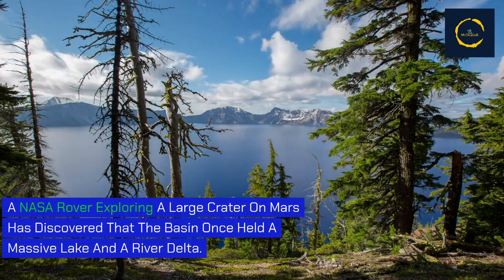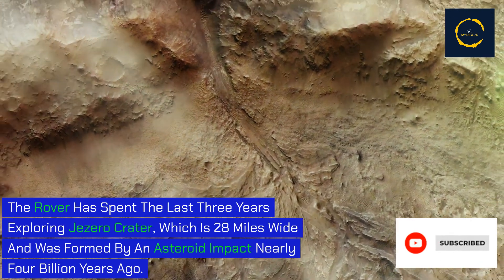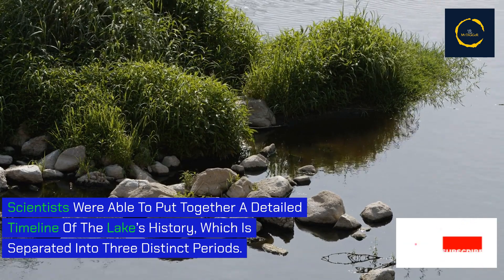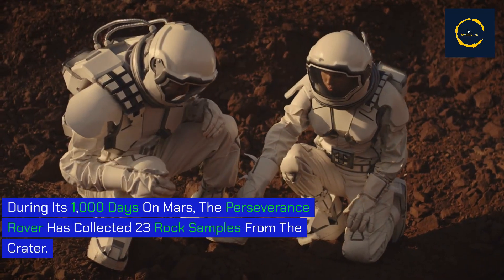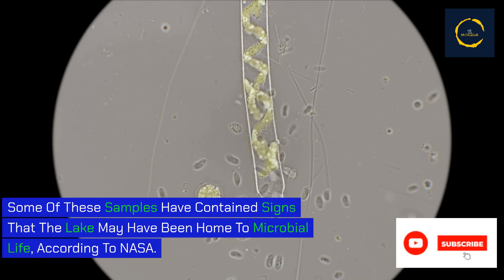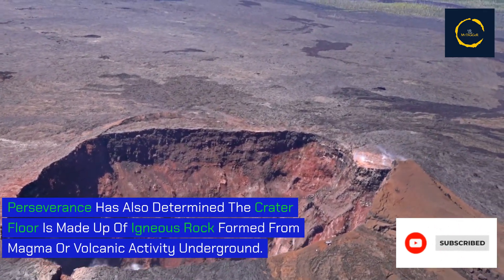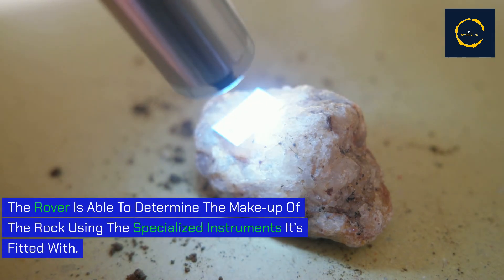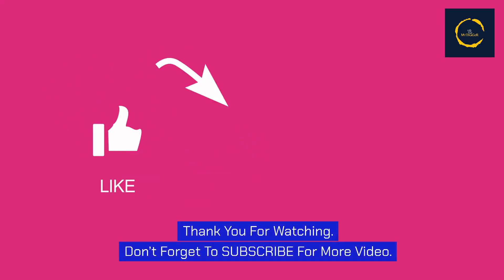NASA Reveals Mars Crater Was a Massive Lake: Evidence of Ancient Rivers and Microbial Life on Mars!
🌌 NASA’s Perseverance Rover Unveils Mars' Ancient Secrets!
Prepare to dive into one of the most fascinating discoveries in space exploration. NASA’s Perseverance Rover has been exploring the Jezero Crater on Mars since its landing in February 2021. This 28-mile-wide crater, formed by an asteroid impact nearly 4 billion years ago, has been revealed to hold the remnants of an ancient lake and river delta.

In this video, we break down Perseverance’s 1,000-day mission and the groundbreaking findings that have reshaped our understanding of Mars’ history. The rover has uncovered layers of sediment, volcanic rocks, and even chemical traces that suggest the possibility of ancient microbial life. Scientists have identified:
-Fine sand and mud: Ideal for preserving fossilized life.
-Phosphate and silica: Key building blocks of life on Earth.
-Mudstone rich in salt: Evidence of lake evaporation over time.

Discover how NASA’s advanced instruments are revolutionizing our search for life beyond Earth by analyzing rocks for microscopic fossil-like structures and chemical changes. Could Mars’ Jezero Crater hold the key to answering humanity’s biggest question: “Are we alone?”

🚀 Join us as we explore the thrilling discoveries on Mars and discuss what they mean for the future of space exploration.

More World War II Stories:
Nicholas Winton: The Hero Of World War II Who Saved Hundreds Of Children From The Holocaust!

More about Space:
How The Total Solar Eclipse 2024 Differs From 2017 Solar Eclipse | 2024 Solar Eclipse Is Special |
Nasa Claims That Famous Crater On Mars Was Once A Lake | Water On Mars | Ancient Mars River |
Discover These Astounding Space Colonies Designed By NASA In The 1970s And Future Plans For MARS!
The Disturbing Story Of Soyuz 11 And The Only People To Ever Die In Outer Space!

💬 What do you think about the possibility of life on Mars?